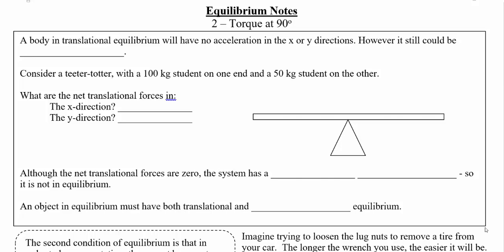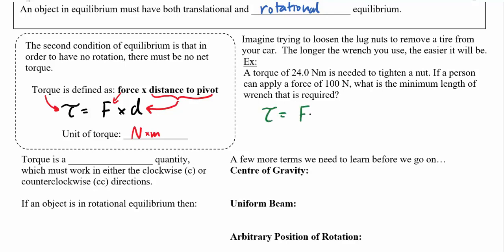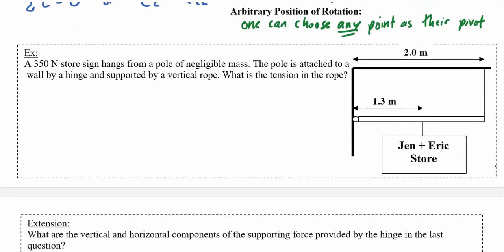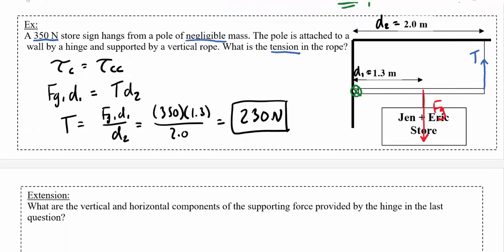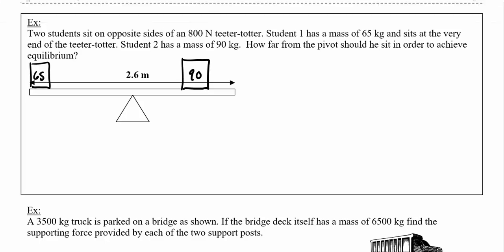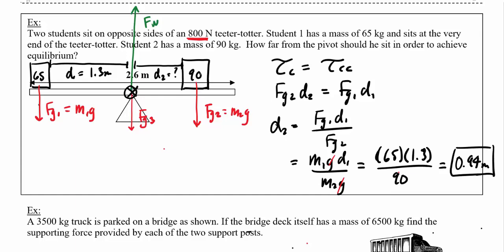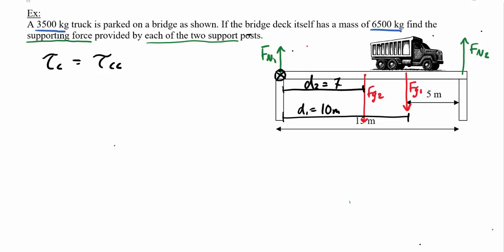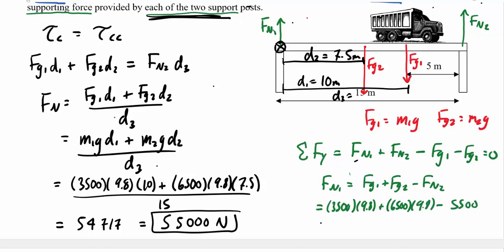Physics 1 - 7.2 - Torque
An introduction to rotational equilibrium where an object is not accelerating in a rotational sense. We also explore the concept of torque.